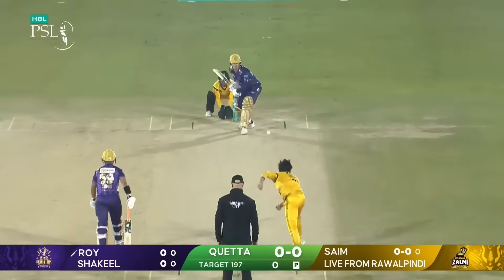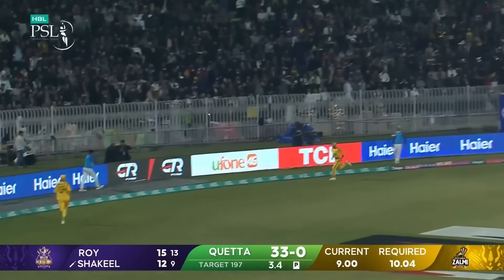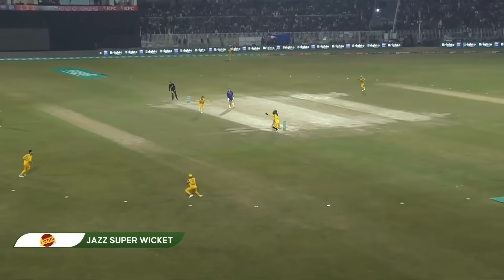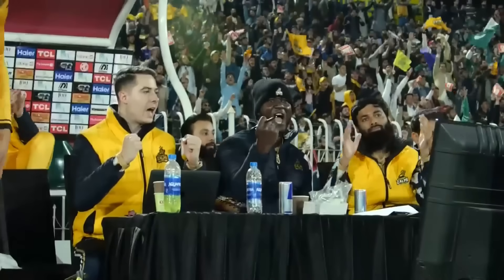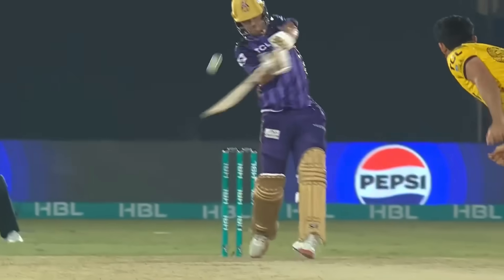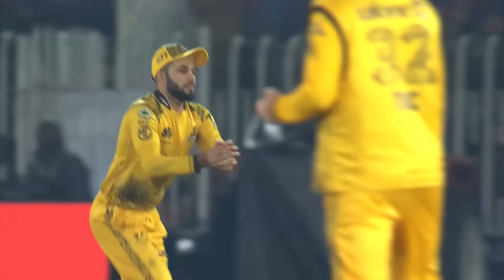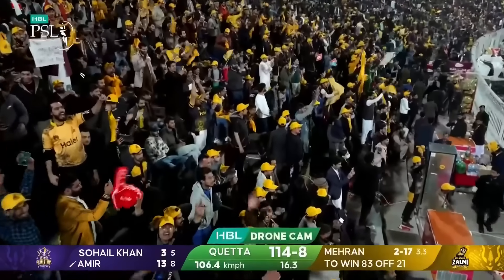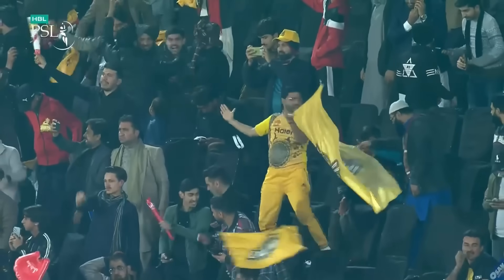PSL 9 | 2nd Innings Highlights | Peshawar Zalmi vs Quetta Gladiators | Match 25 | M2A1A